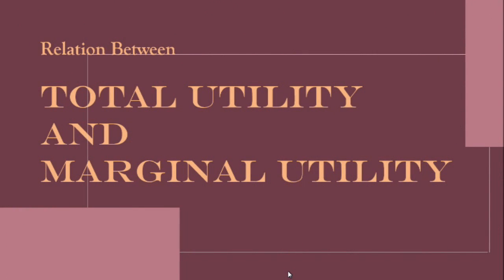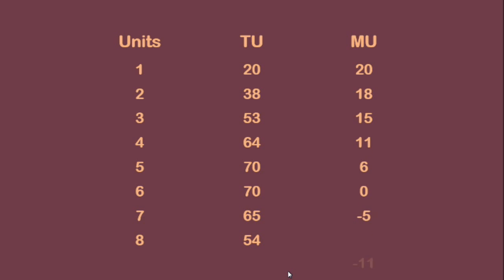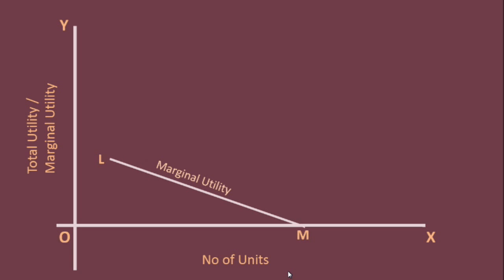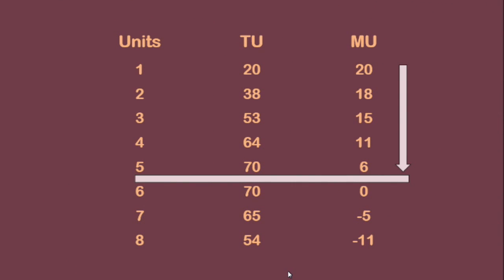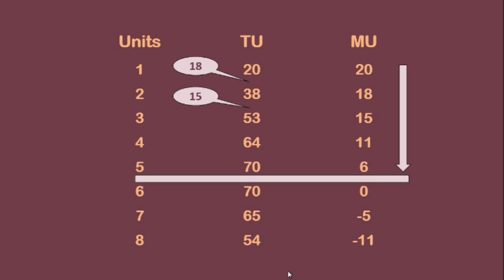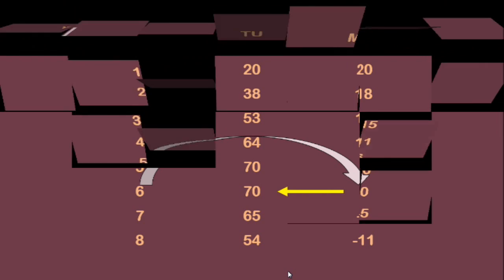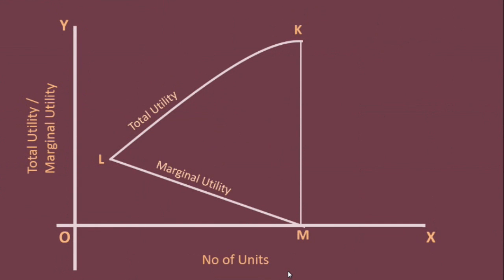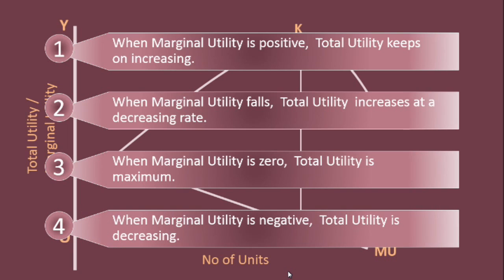Total Utility and Marginal Utility - Relation